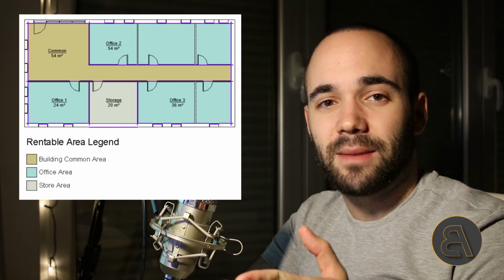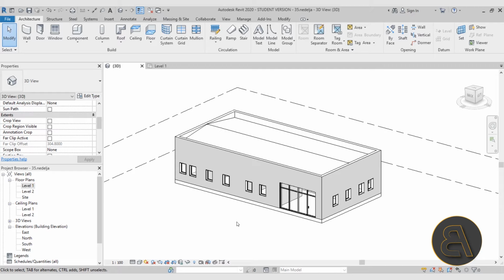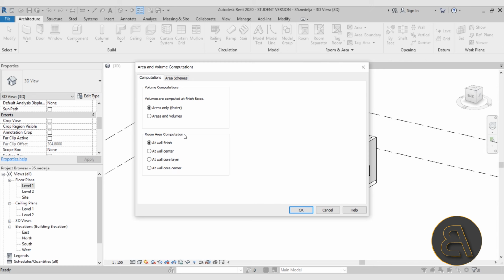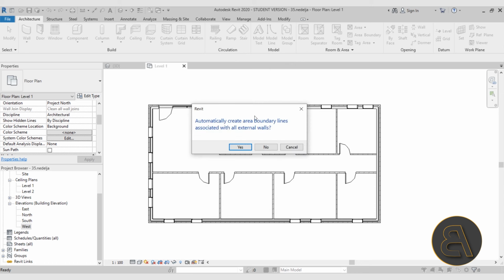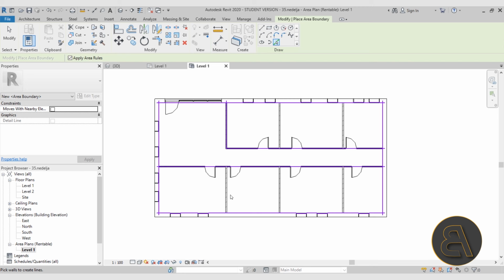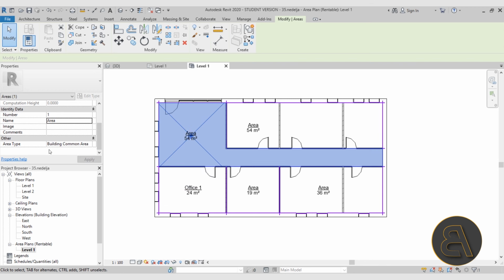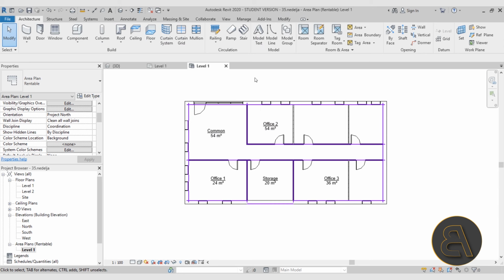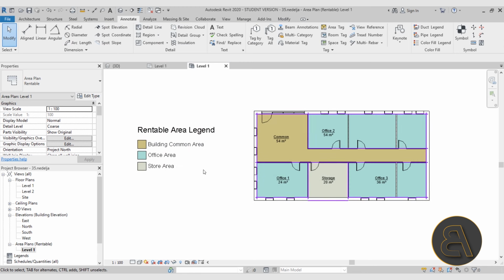Area Plan in Revit Tutorial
Additional Tags: area, space, room, plan, architecture, family, Structural, Beam, Column, Beam System, Light, family, family editor, street light, Revit, Architecture, House, Reference Plane, Detail Line, Floor,, BIM, Building Information Modeling. Building, Roof, Roof by element, Roof by extrusion, How to model a roof in revit, Revit City, Revit 2018, Revit Turorials, Revit 2017, Revit Autodesk, Revit Architecture 2017, Revit Array, Render, AutoCAD, How to model in Revit, learn Revit, Revit Biginner tutorial, Revit tutorial for Beginner, Revit MEP, Revit Structure